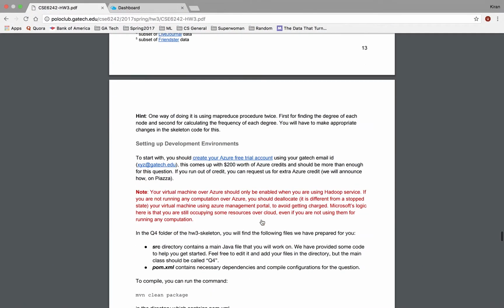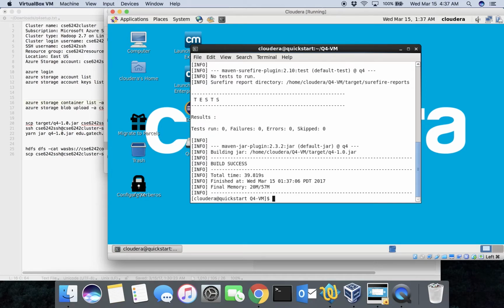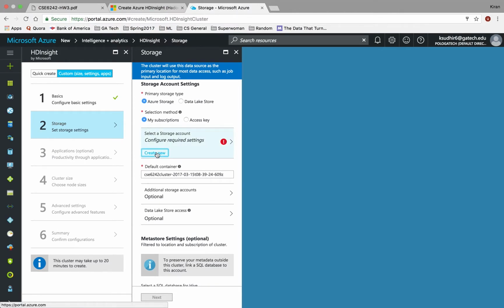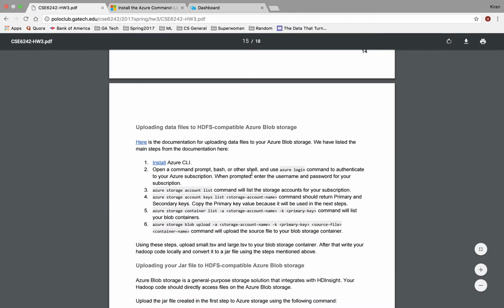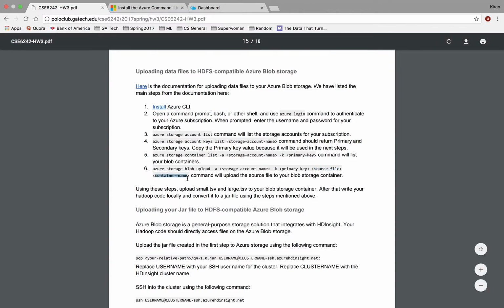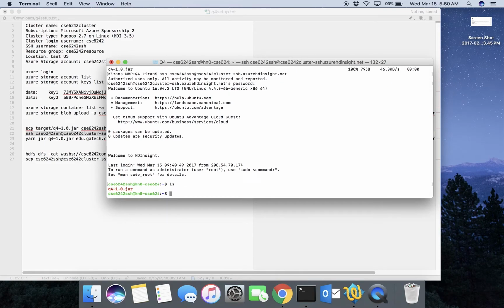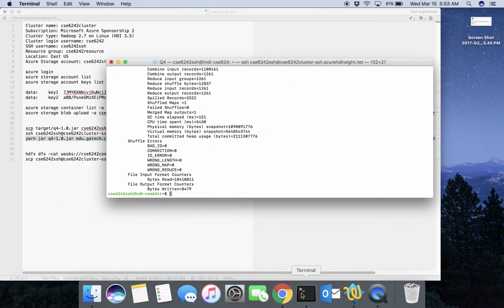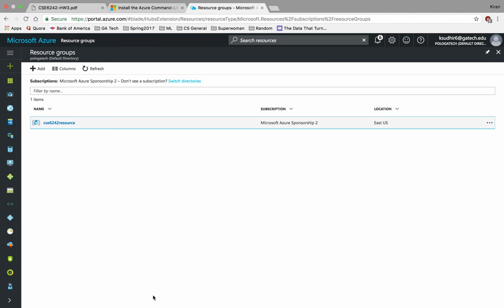Q4Setup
Instructions for setting up and running Q4 in Homework 3 for the  CSE6242 Data & Visual Analytics course at Georgia Tech.